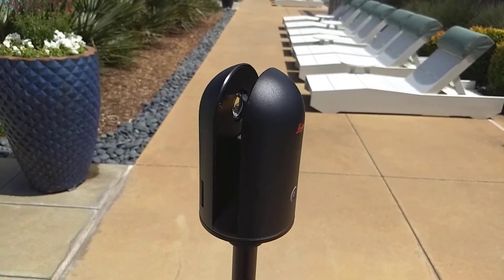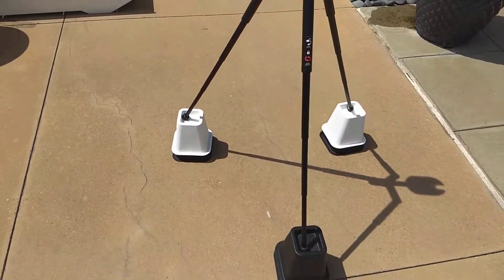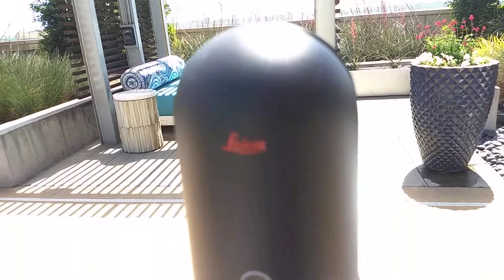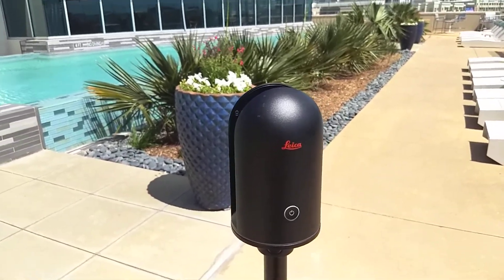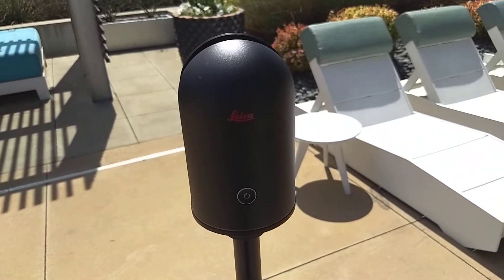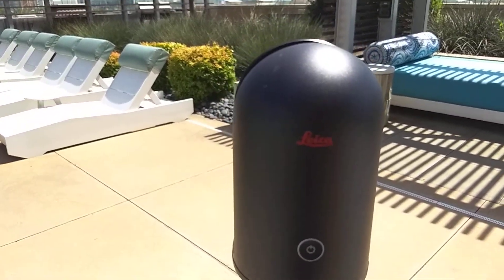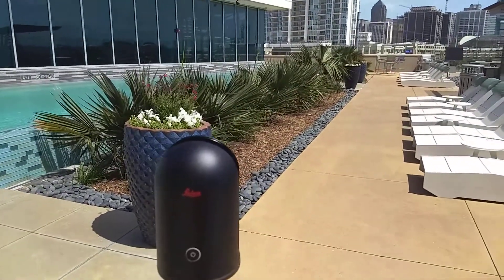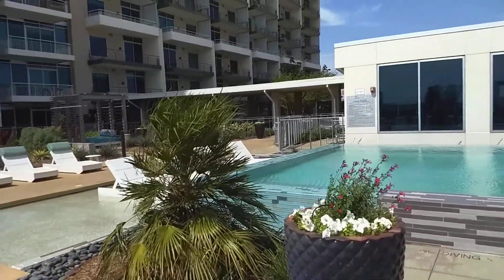Field Testing the LEICA BLK360 + Matterport Integration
I wanted to share a candid first-impressions action video of creating a single scan for a Matterport Space using the LEICA BLK360.  Speed represents the BLK 360 scanning at  HDR2/Med.

The video may be of interest to you if you would like to see the BLK's 360 rotational phases and imagine yourself in the field working with this unique and powerful device!

I've since used this little guy quite a bit more and find it funny to see my own first impressions.

A few notes -- the BLK 360 has 3 cycles.  The first analyzes the space for brightness/color/etc, the second does a 360 spin for capture of RGB data (the HDR level will increase the time for this) - and the final phase is a 180 spin wherein the data is captured from the open area in the middle of the camera.  Therefore, do NOT stand to the sides unless you are wanting to be captured in the point cloud!  Not a good idea!